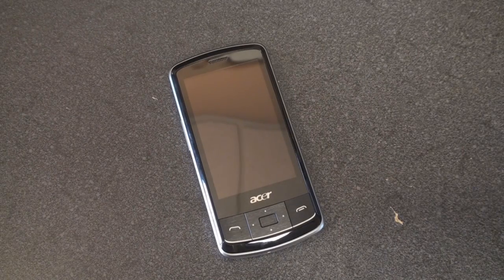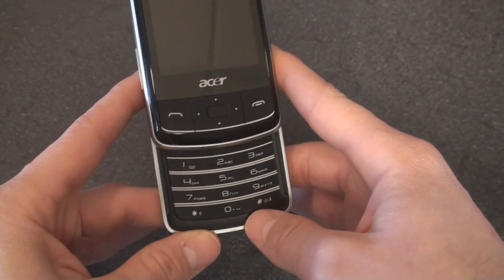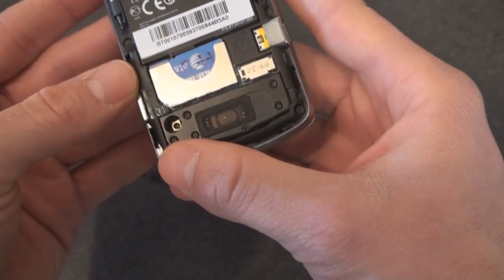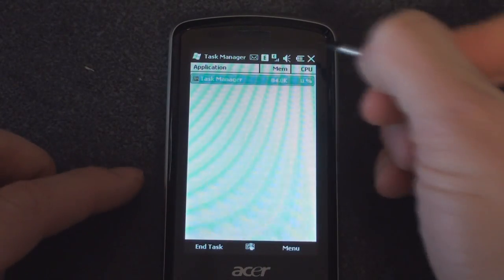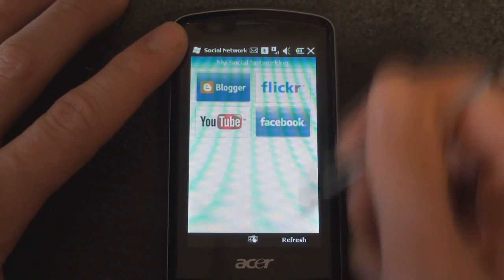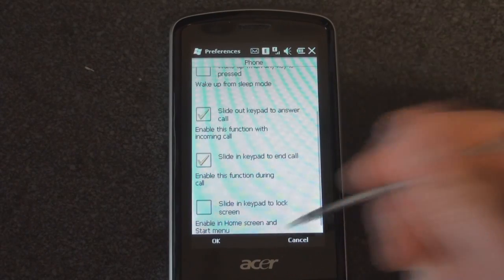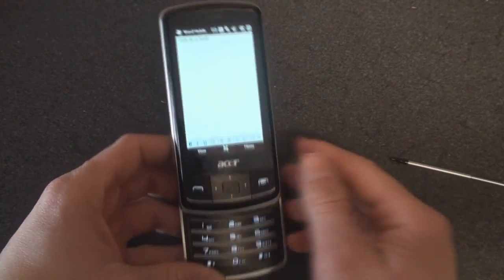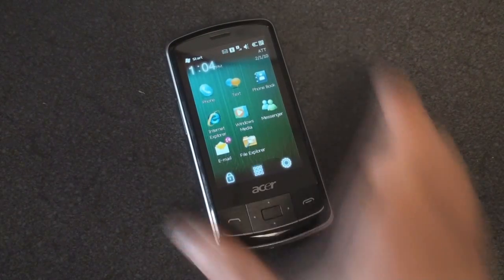Acer beTouch E200 Hardware and Software | Pocketnow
Here's a look at the Windows Mobile 6.5-based Acer beTouch E200. It's a budget device